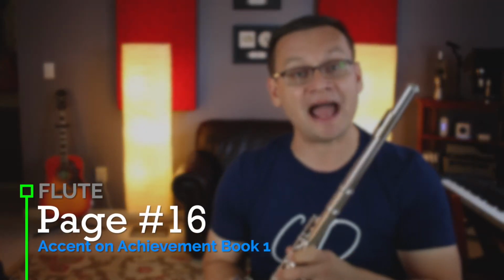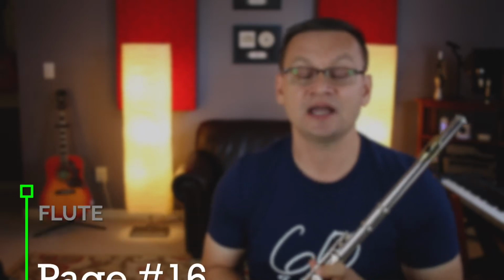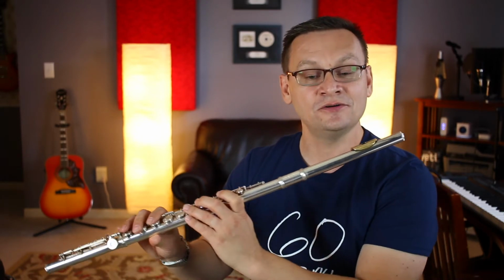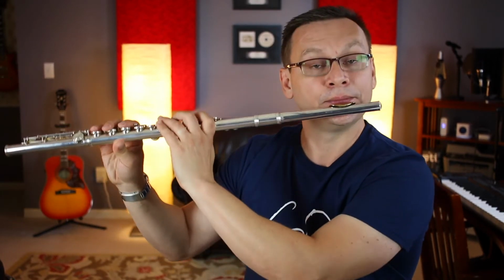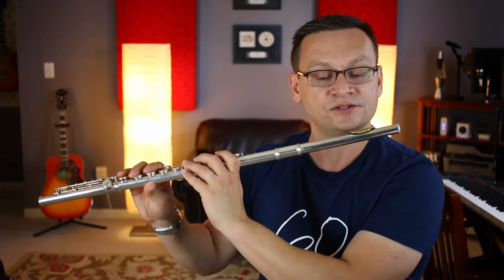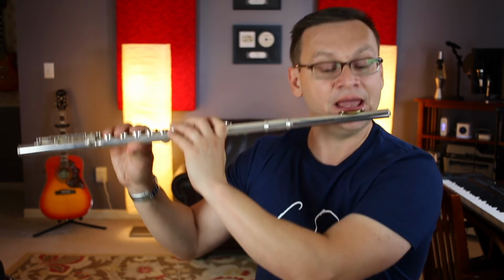Flute Accent Book 1 Page 16